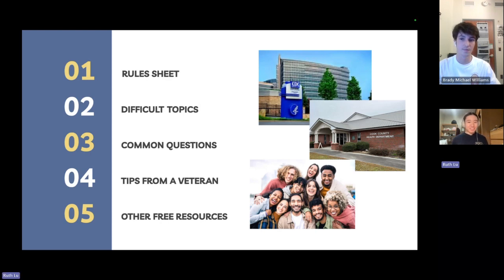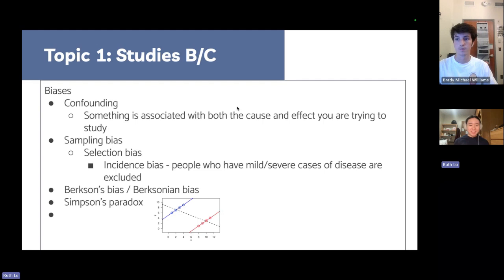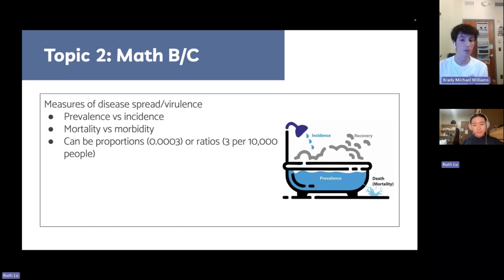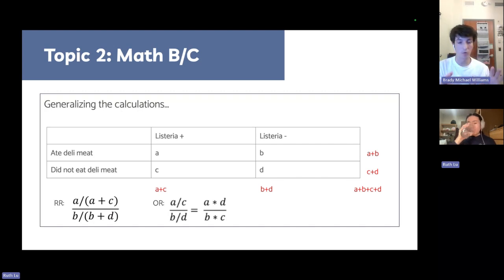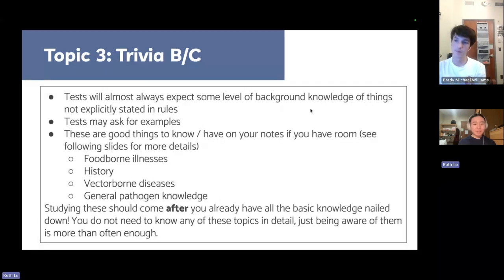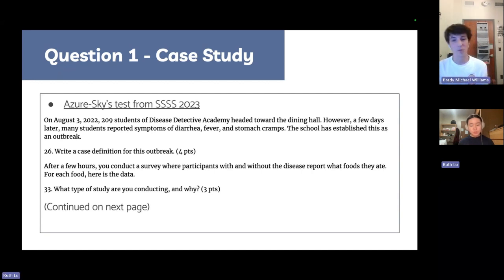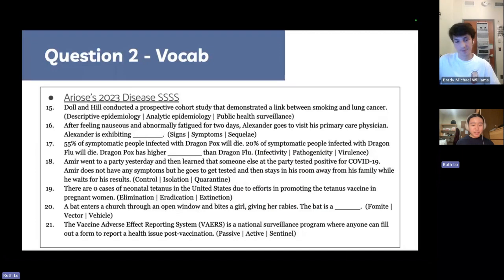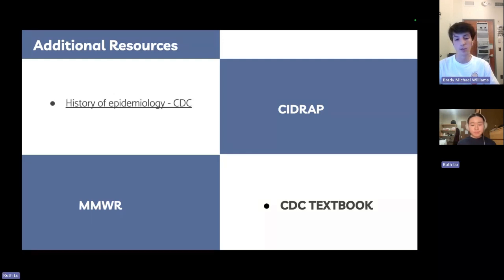Disease Detectives Div. B/C Workshop | SciOly@GT 2024 Event Workshop Series